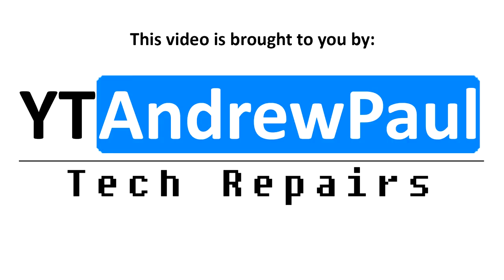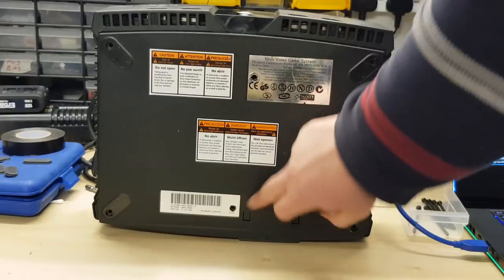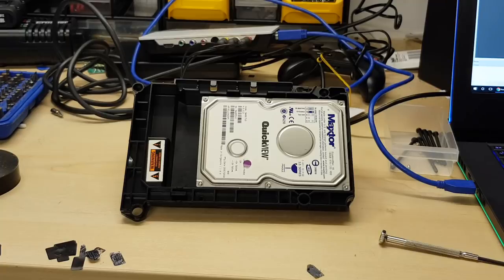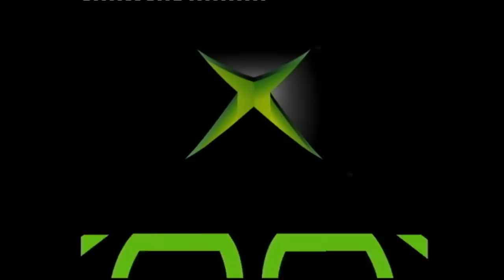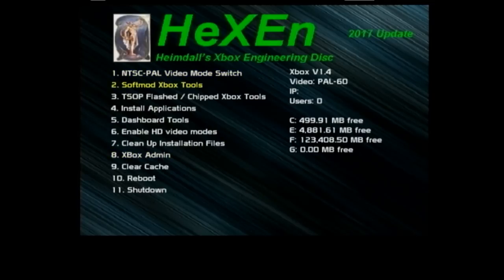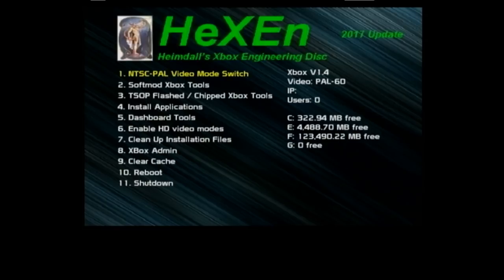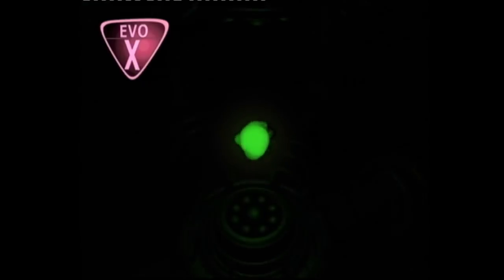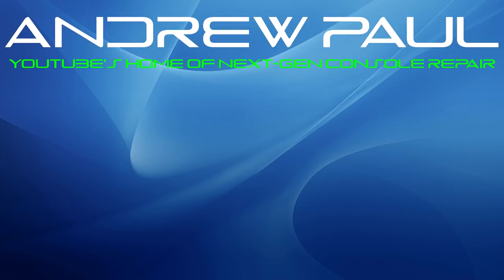Original XBOX Hard Disk Drive Upgrade Tutorial (January 2018)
Is your console, laptop, computer or Macbook in need of repair?

This video shows the upgrade of an Original XBOX with a 160GB IDE ATA 133 Hard Disk Drive. The stock unit is an 8GB disk with very limited storage space. This should serve us the ability to back our game library up to our hard drive to preserve our game disc collection, and save wear on the optical pickup in the disc drive which are getting harder and more expensive to find.

**YOU WILL NEED A MOD OR TSOP FLASH BEFORE PERFORMING THIS UPGRADE**

If you're a new viewer then please check out the rest of my channel - I have over 70 videos on the channel focusing on PS4 / XBONE / Apple Macbook and iPhone repair.

LINKED VIDEOS:
- Original XBOX - How to fix boot errors Error 13 and Error 16 (F.R.A.G.)

LINKS and USEFUL FILES:
- Hexen 2017 (Update 2) ISO:
*Link removed due to hosting site being removed*
Any Hexen ISO should be good to use - however in the meantime I'll see if I can locate a new mirror.